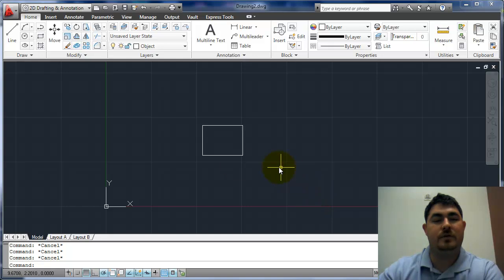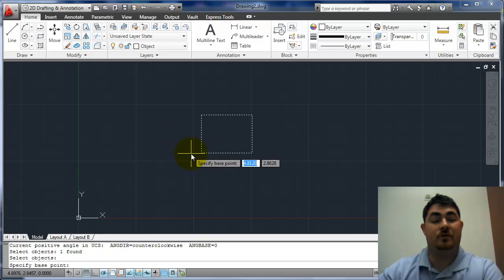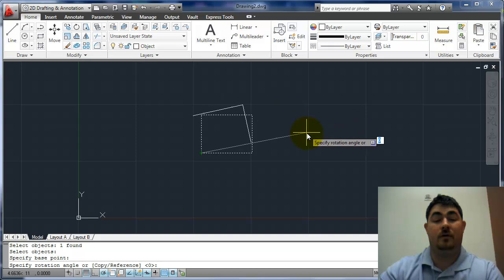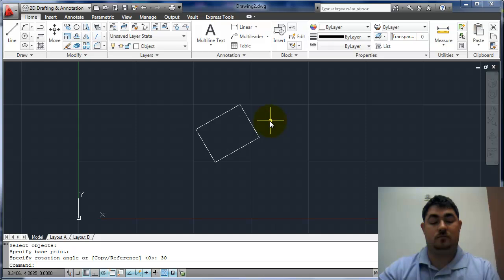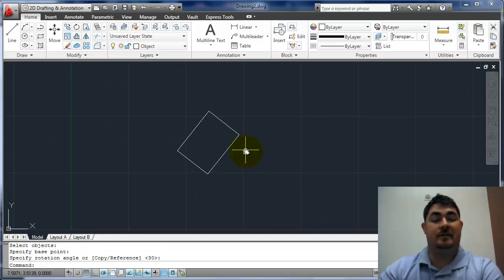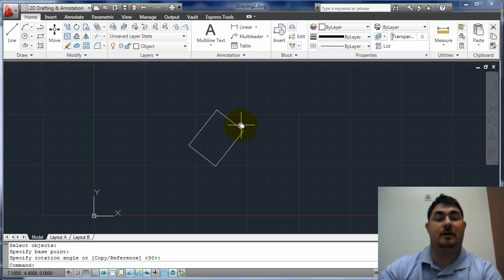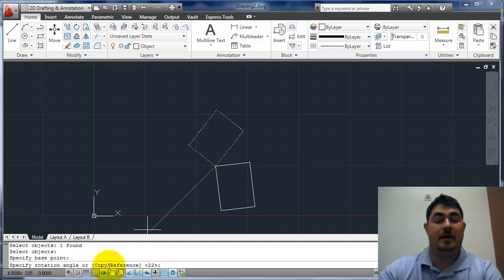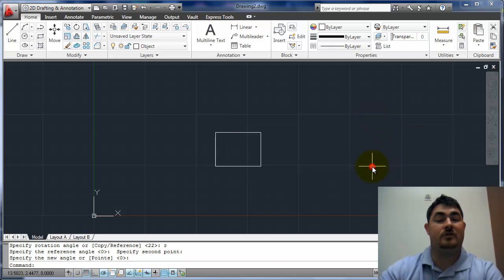Rotate, AutoCAD 2011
This video goes over the Rotate command in AutoCAD 2011.